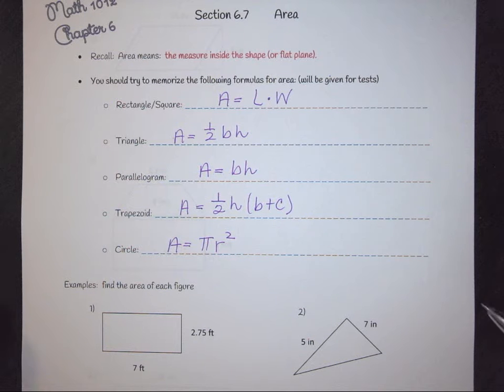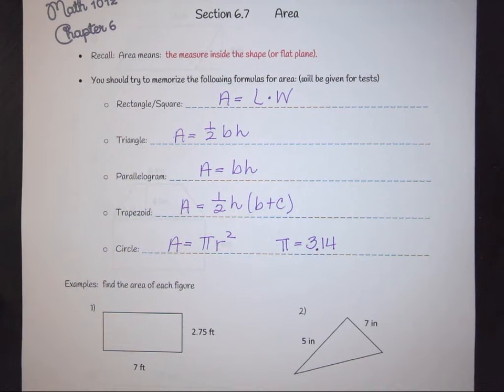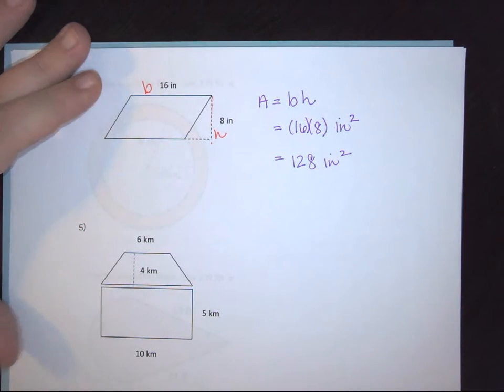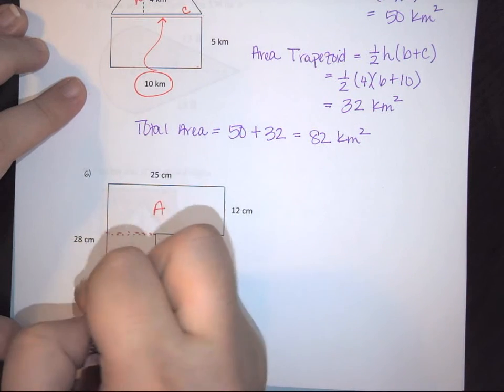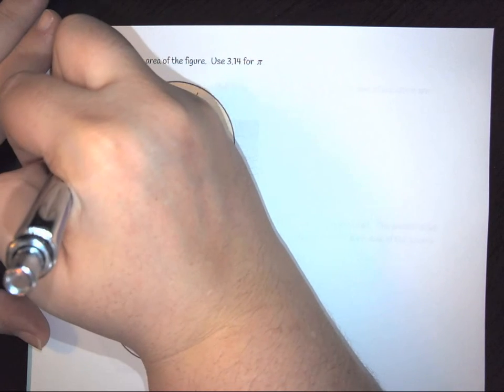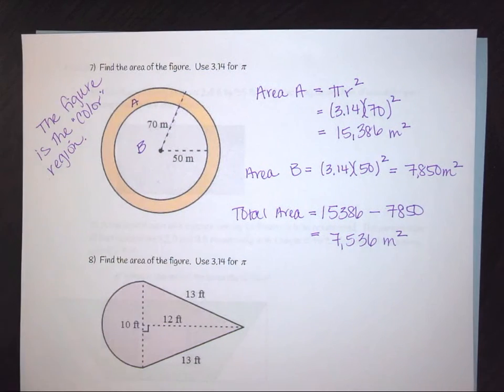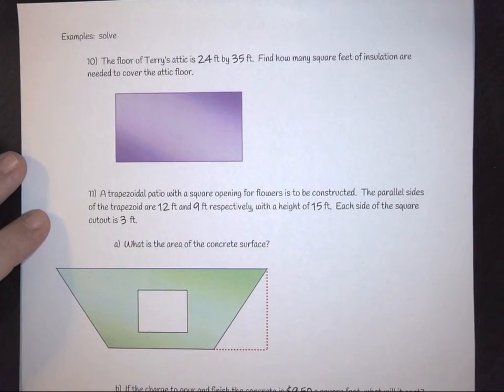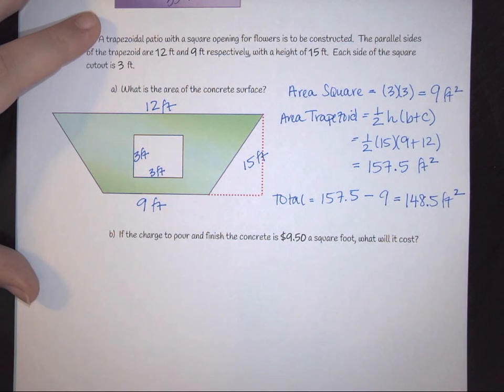Area - Introduction - Foundations of Mathematics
This video covers how to calculate the area of figures in general.